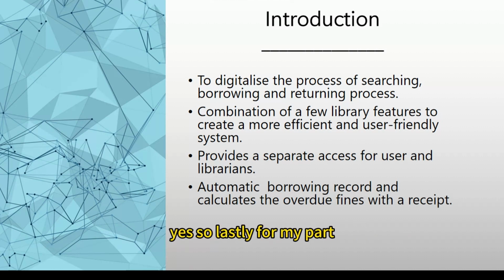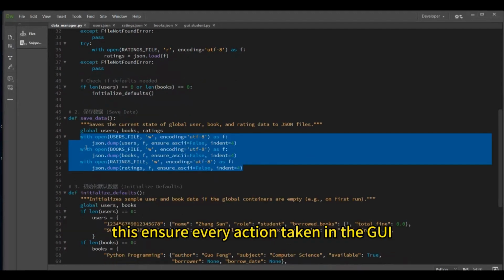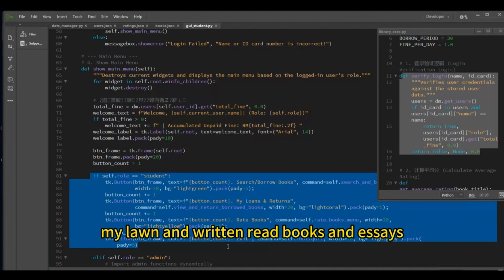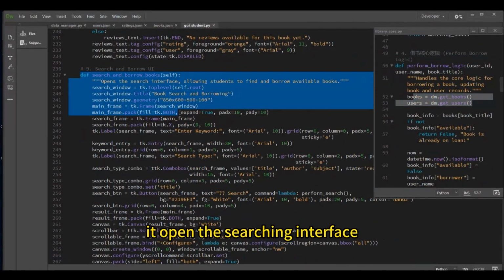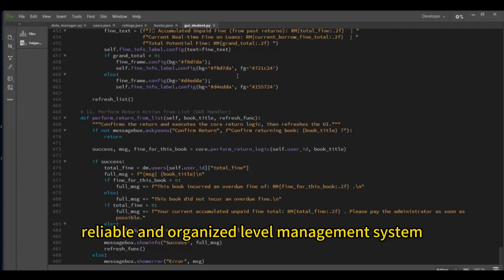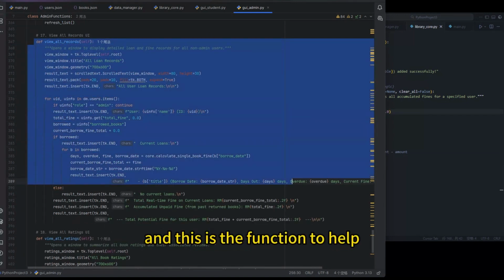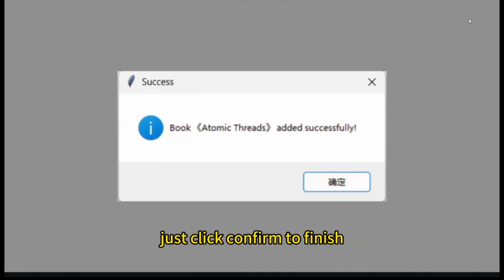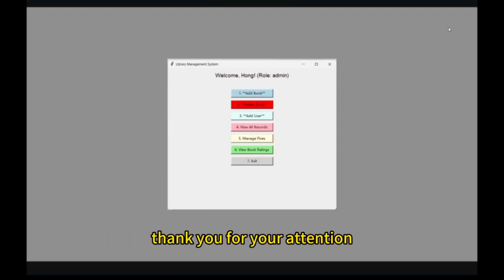group10_library management sistem